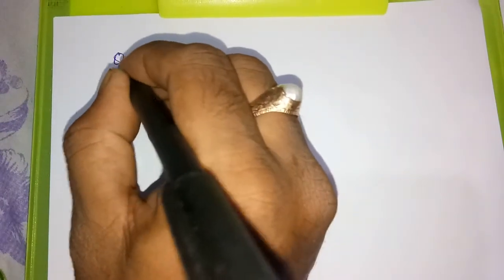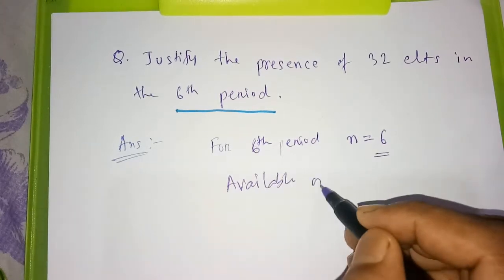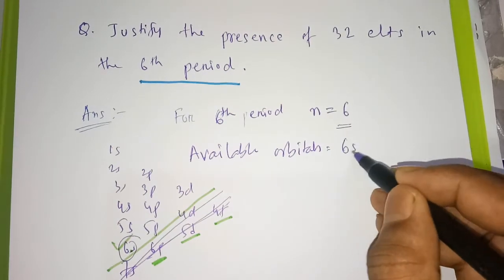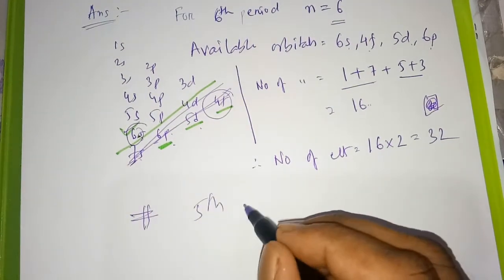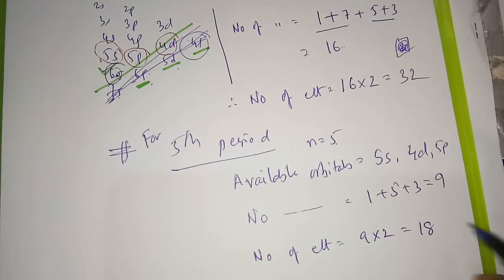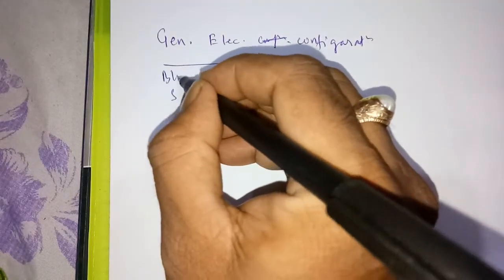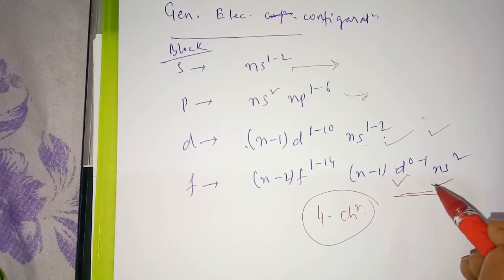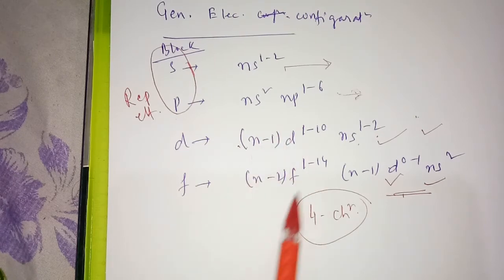Classification of elt 2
Justify no of elt